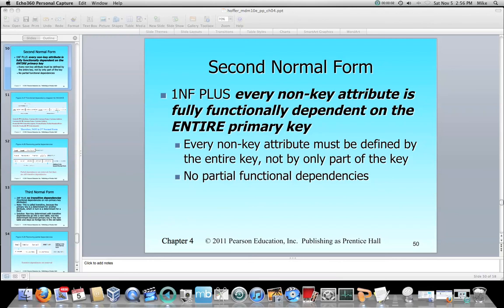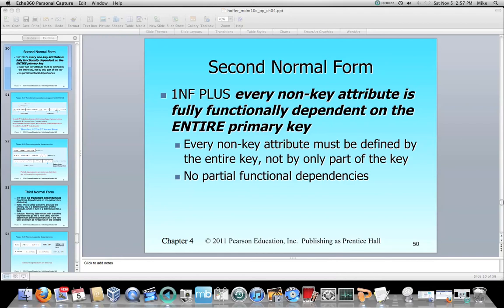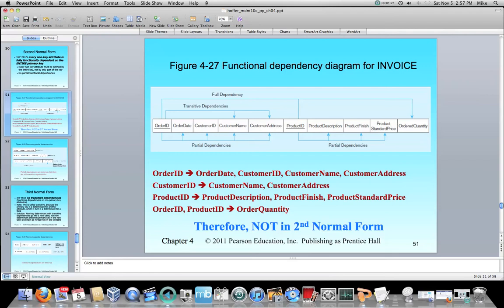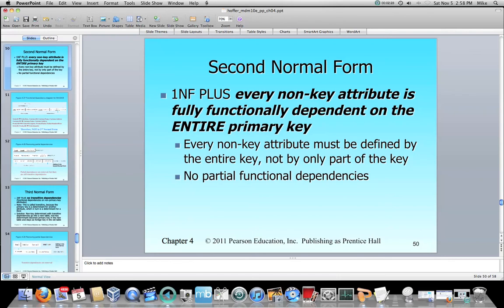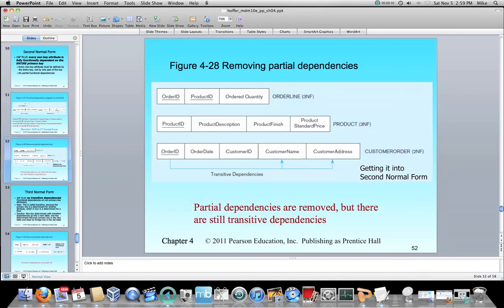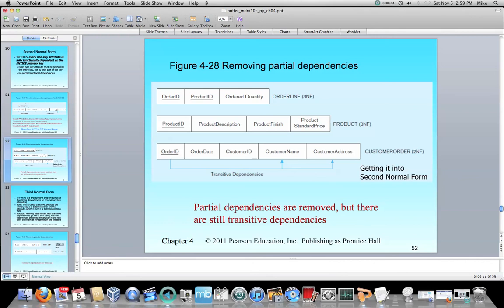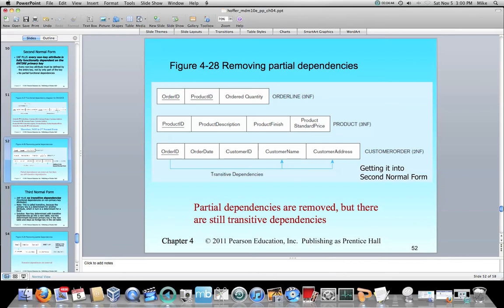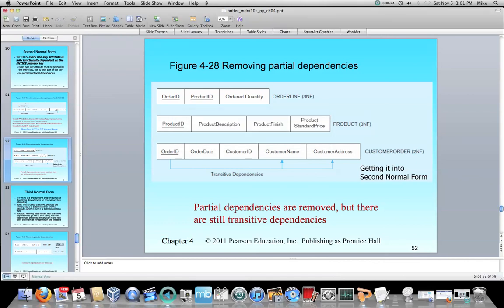Ch 4 SecondNormalForm